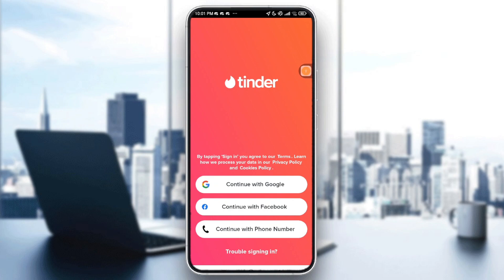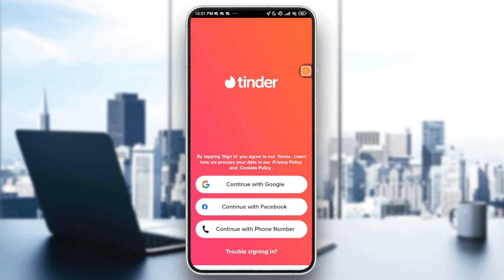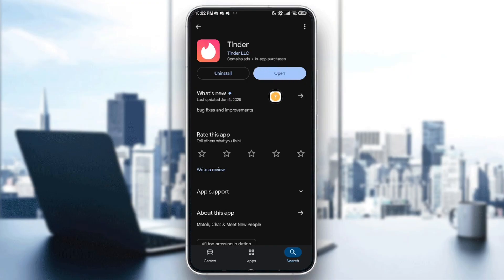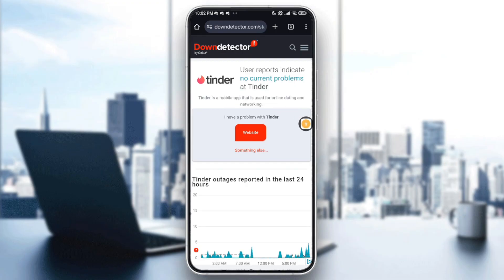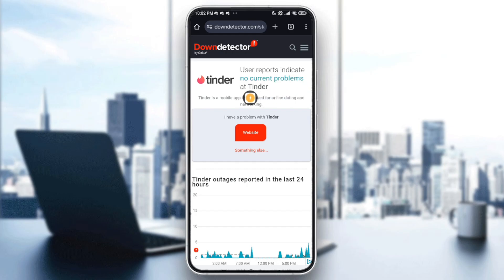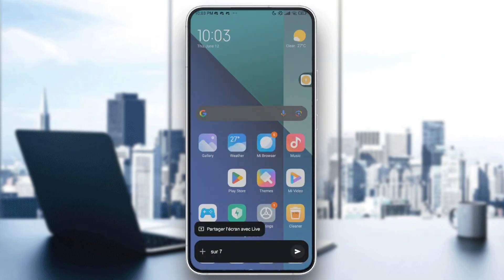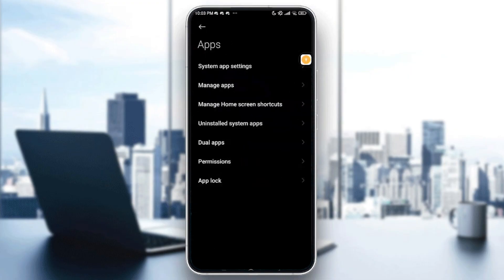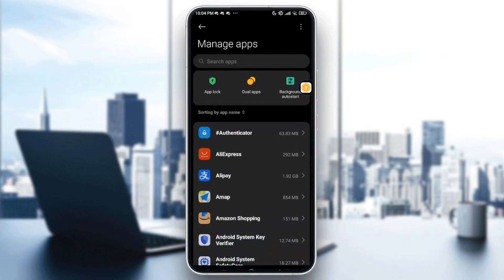How To Fix Tinder Login Issues via Google Apple Facebook in 2025! Tutorial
Today we talk about fix tinder login issues via google apple facebook,tinder,how to fix tinder login issues via google apple facebook,tinder sign in